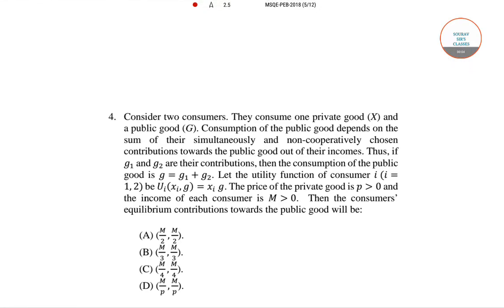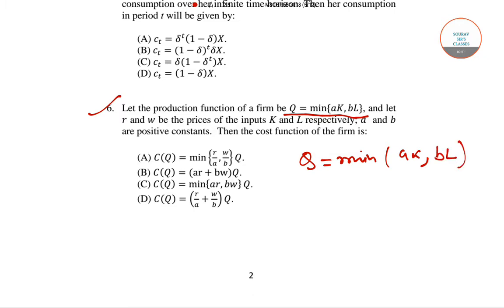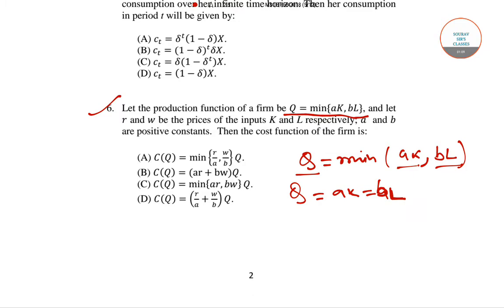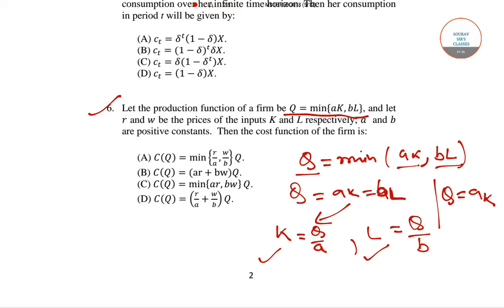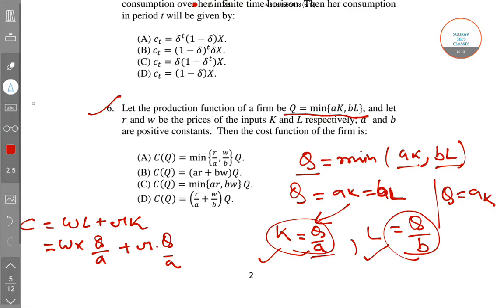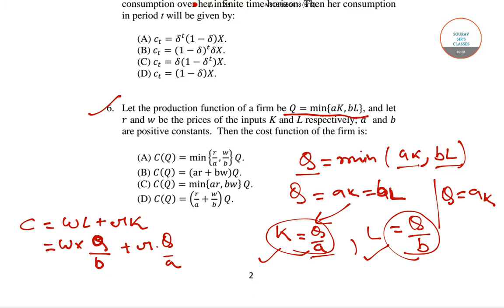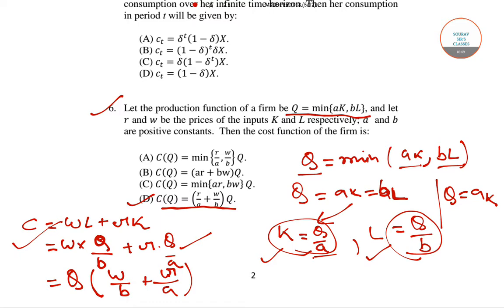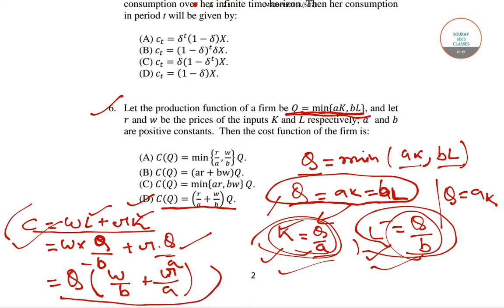MSQE PEB 2018 Question 6 ISI SOLUTION COMPLETE ANALYSIS ECONOMICS SECTION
FOR COMPLETE SOLUTION & classes & mock tests